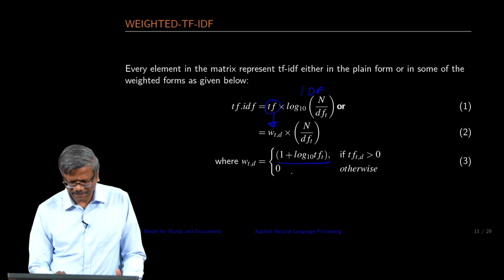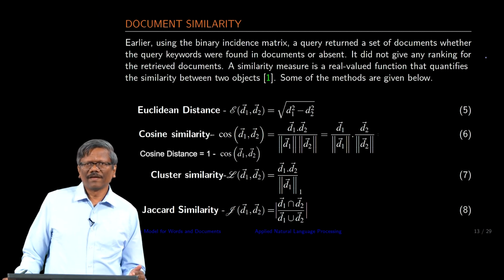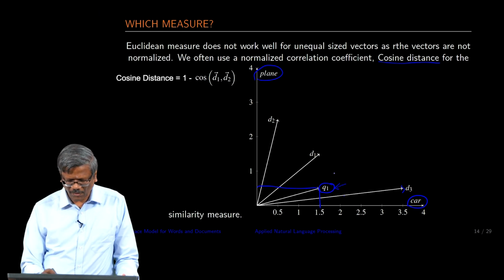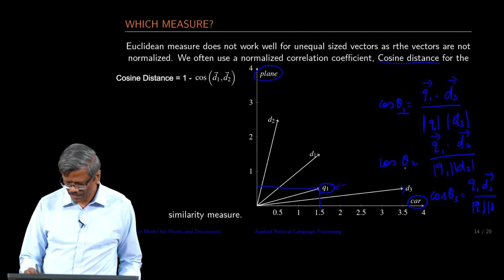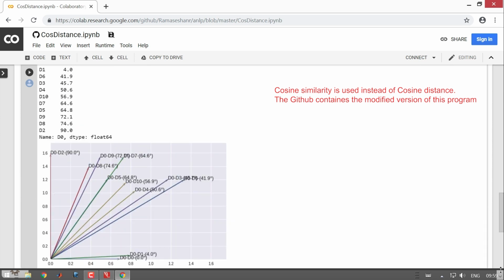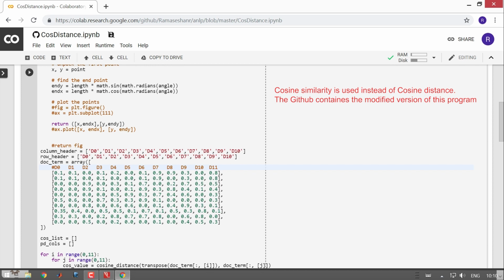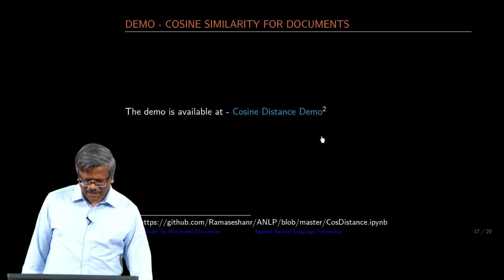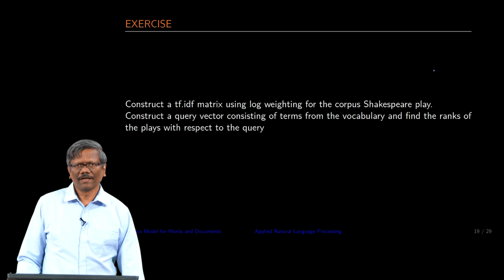Document Similarity - Demo, Inverted index, Exercise